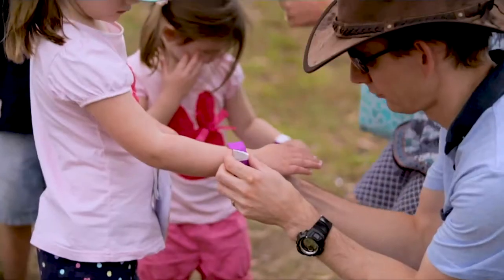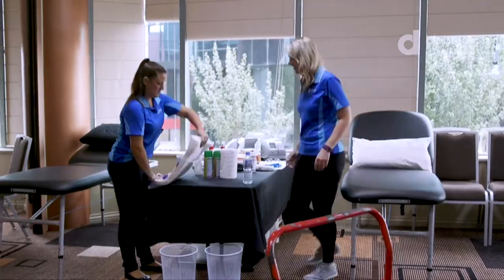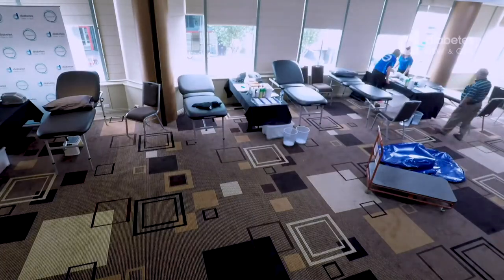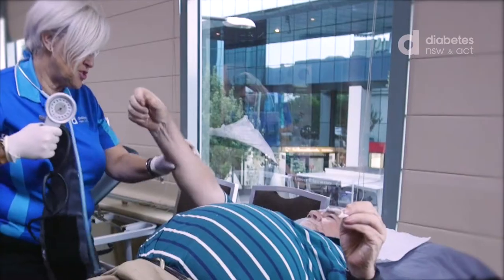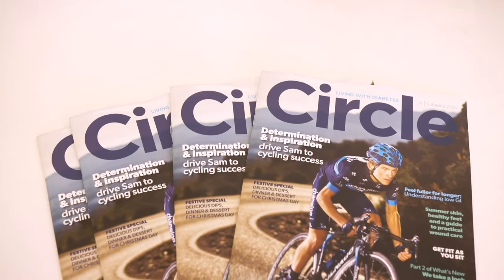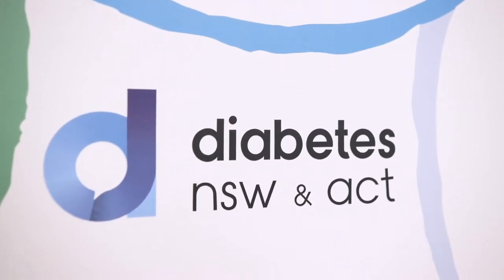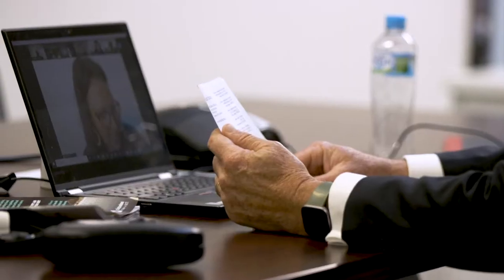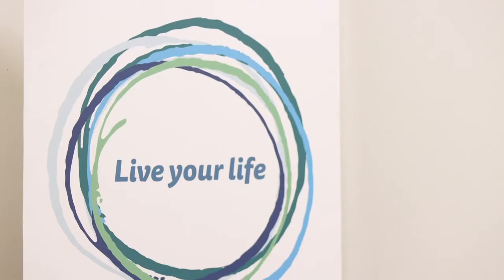Diabetes NSW & ACT Reduces Costs and Increases Efficiencies with Concur Invoice and Concur Expense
SAP Concur has enabled Diabetes NSW & ACT to work in a decentralised manner across locations with full visibility of expenses and invoice tracking by both the business and the finance function.
Diabetes NSW & ACT was able to reduce their AP function FTE by half, generating savings in the finance team while also increasing their service levels.

SAP Concur was a central part of the organisation’s ‘Better Together’ program which saw Diabetes NSW & ACT and Diabetes QLD start operations under one central finance team structure.